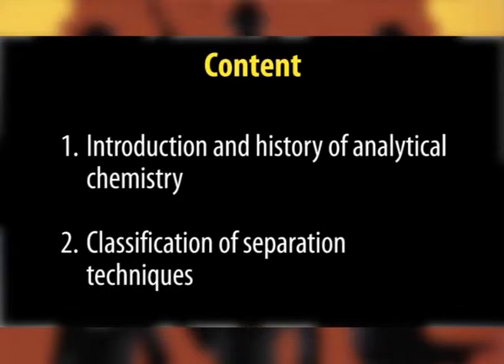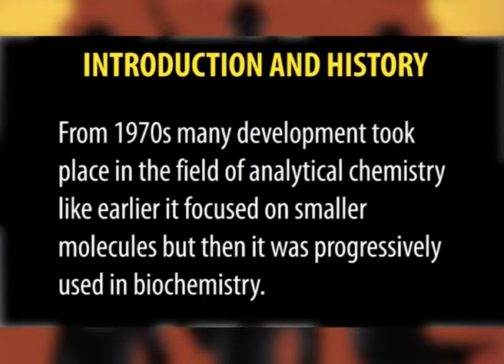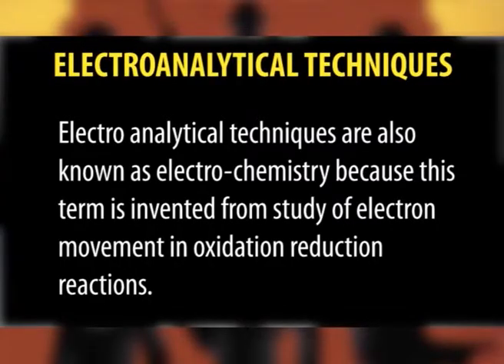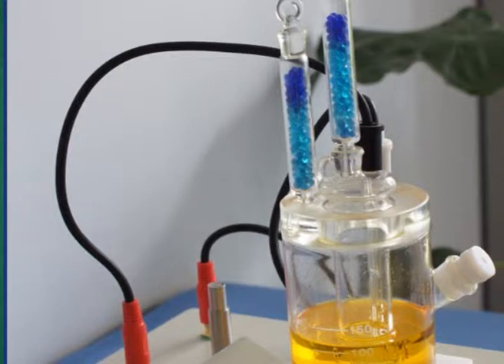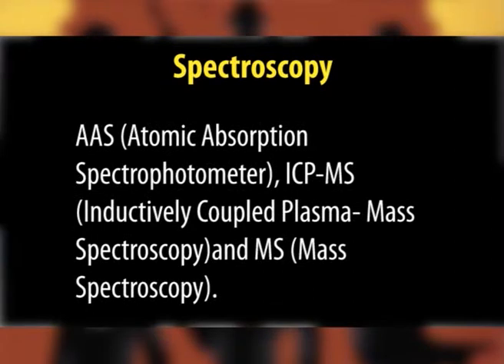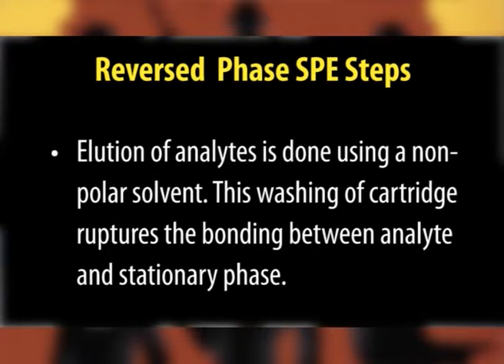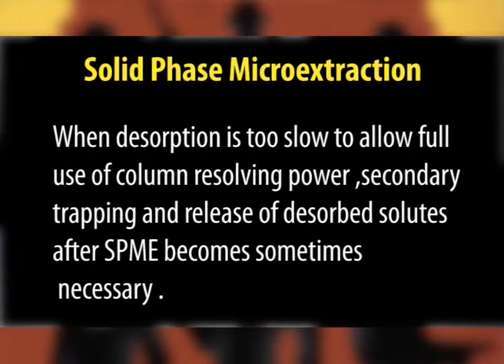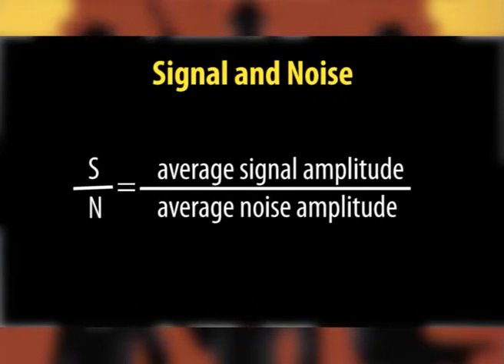Analytical Chemistry (CH-06)